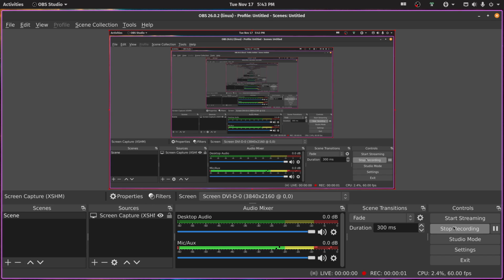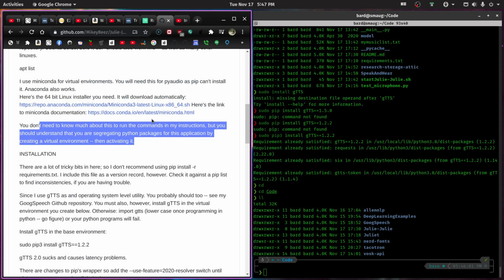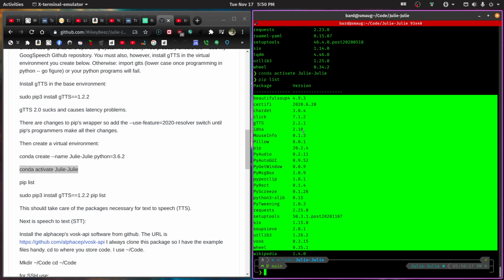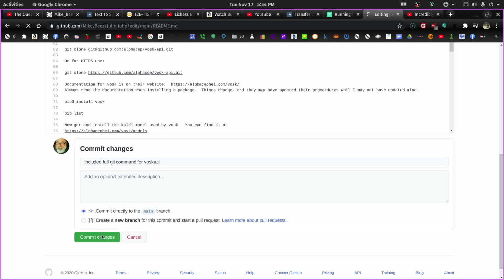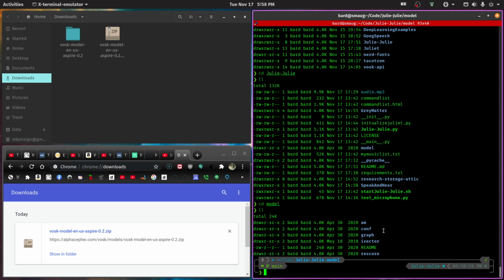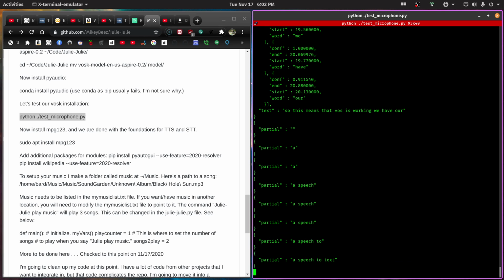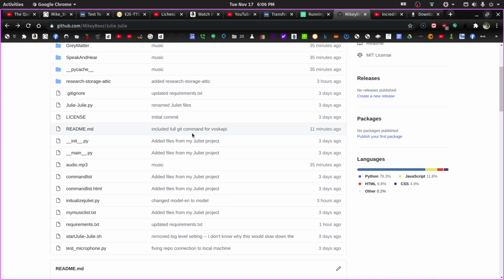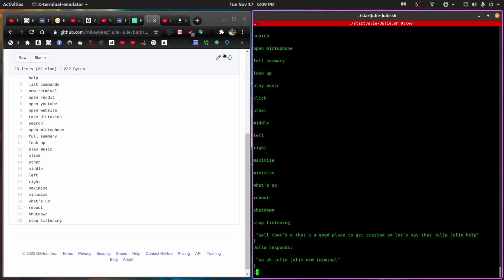Install and test Julie-Julie virtual assistant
I updated my documentation for installing this, and I go through it here.

AI, artificial intelligence, ML, machine learning, linux, ubuntu, pop!_os, pip, miniconda